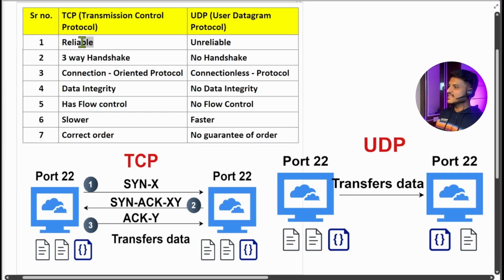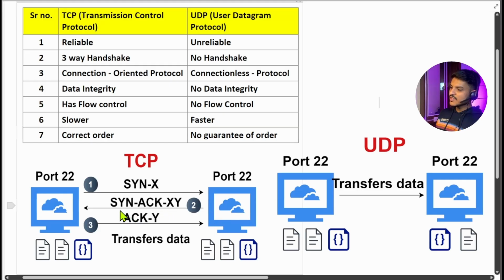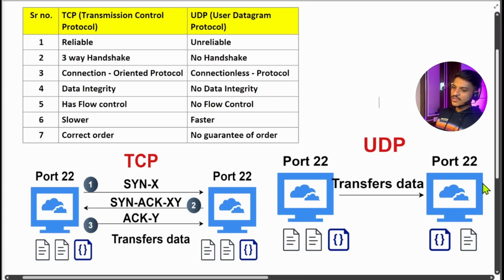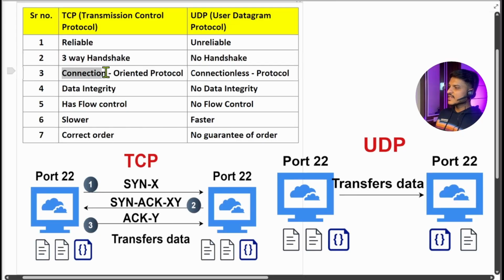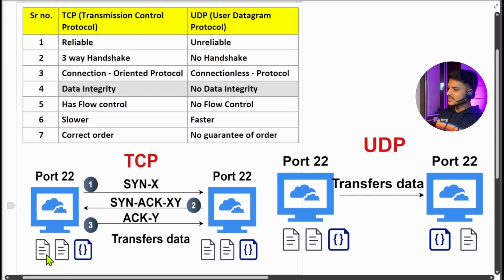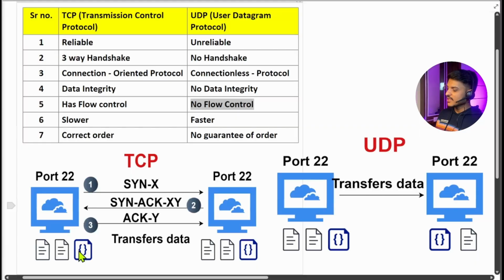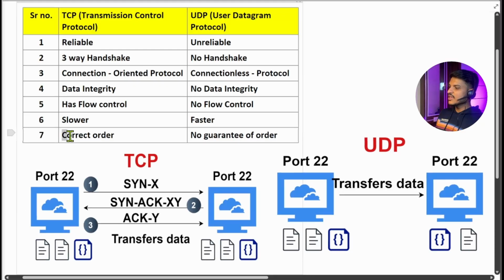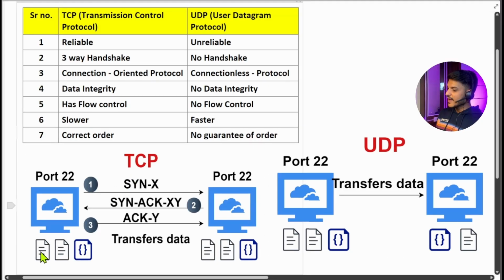TCP vs UDP: Key Differences Explained Simply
Are you confused about TCP and UDP?
In this video, we dive deep into the differences between Transmission Control Protocol (TCP) and User Datagram Protocol (UDP). Learn which protocol ensures reliable communication and which one prioritizes speed. Whether you're a networking enthusiast, a student preparing for exams, or an IT professional, this video simplifies TCP vs UDP with real-world examples.

Key Topics Covered:

How TCP works (3-way handshake, connection-oriented protocol).
How UDP works (connectionless, faster protocol).
Practical applications: file transfers.
Why TCP ensures data integrity while UDP doesn’t.
If you're looking for an easy-to-understand comparison of TCP vs UDP to enhance your networking knowledge, this video is for you!

Chapters
00:00 – Introduction to TCP and UDP
00:10 – Reliability
00:17 – 3 way handshake
01:48 – Connection orientation
02:00 – Data integrity
02:28 – Flow control
03:00 – Speed
03:02 – Packet order

Keywords in Description: TCP, UDP, TCP vs UDP, networking basics, Transmission Control Protocol, User Datagram Protocol, reliable protocol, connectionless protocol, data integrity, flow control.